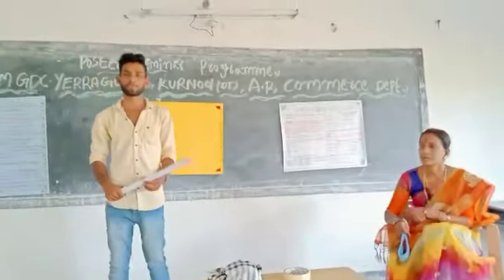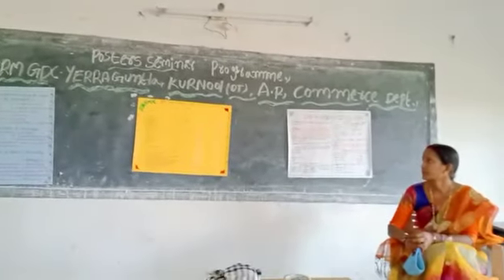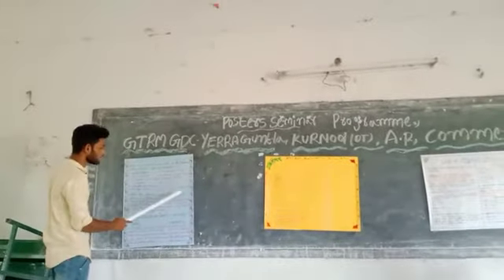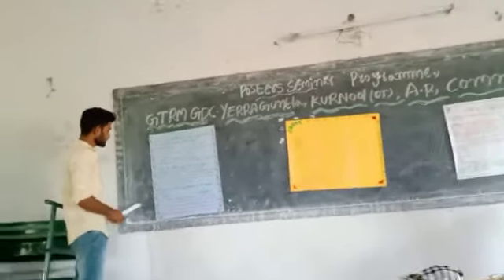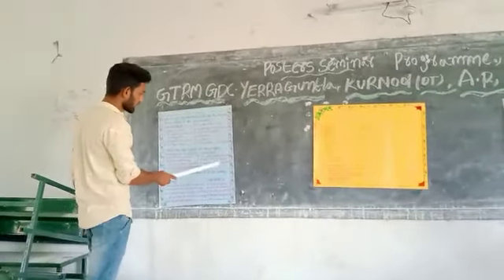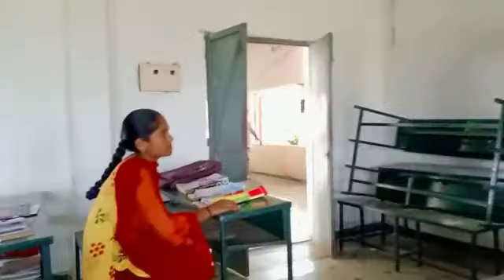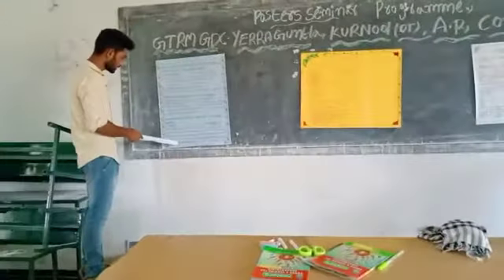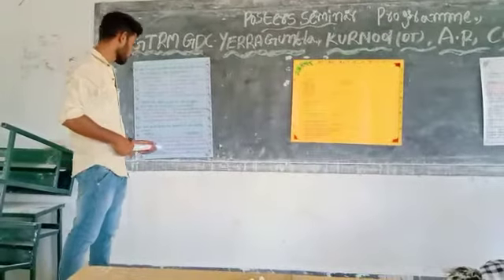POSTERS PRESENTATION MODEL SEMINAR PROGRAMME CONDUCTED BY COMMERCE DEPORTMENT GTRM GDC YERRAGUNTLA K